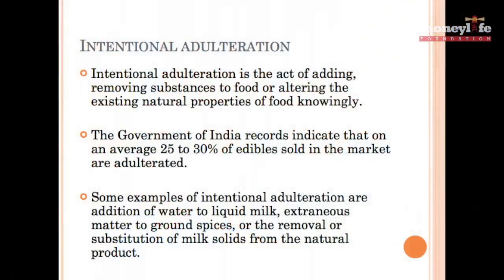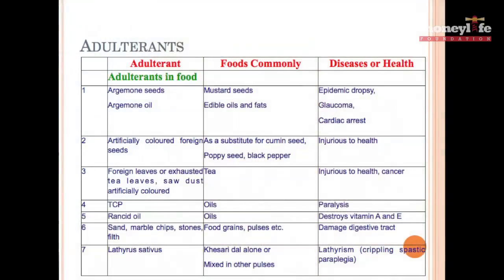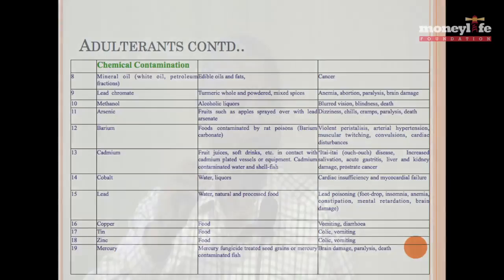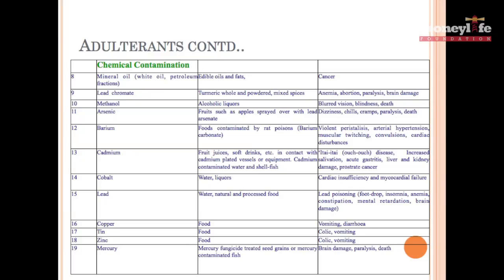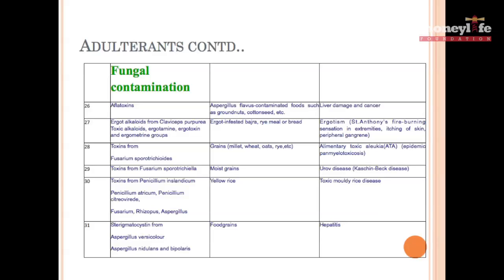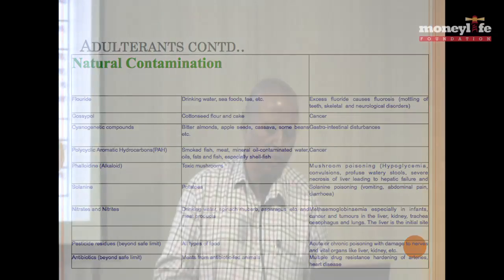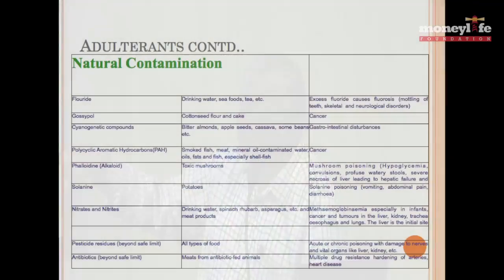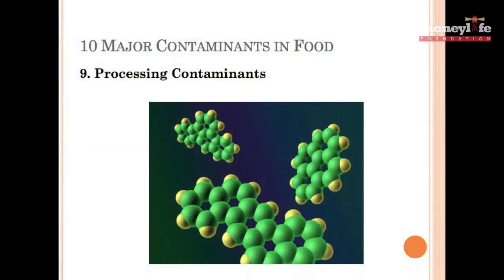Food Adulteration & How It Affects You (Part 1)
Dr Arvind Shenoy is an MSc (Organic Chemistry) and PhD in Biochemistry from UDCT Mumbai. He has 42 years of experience in the analysis, R&D and marketing of foods, organic and inorganic chemicals, plastics, rubber, paper, textiles, waxes, leather, pharmaceuticals, etc. He is the only person from India to have been trained in Belgium, the Netherlands and England in comparative product testing in 1988 by the IOCU, now known as Consumers International. Dr Shenoy is associated with the Consumer Guidance Society of India, the first consumer organization in India, since 1971 and has been involved both in comparative product testing and consumer education.

He has done comprehensive work with special reference to quality assessment of milk available in Maharashtra and has tested hundreds of samples with respect to aflatoxin, antibiotics, pesticide residues, somatic cell count, coliform count, sodium carbonate/bicarbonate, starch, urea and non-fatty matter in the milk. He has developed testing kit for the lay man to analyze and detect the added adulterants in milk. Dr Shenoy is a member of the Advertising Standards Council of India, the Consumer Complaints Committee, Consumer Guidance Society of India, the Association for Consumers Action on Safety and Health and has been a member of various organisations in the past.